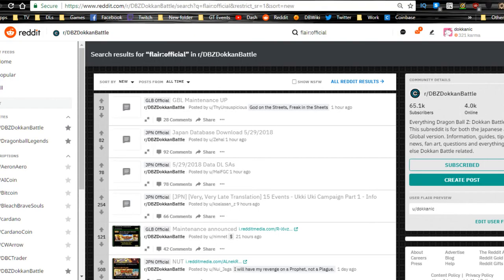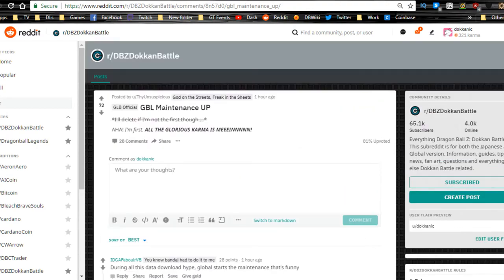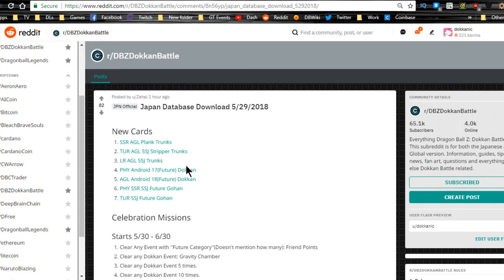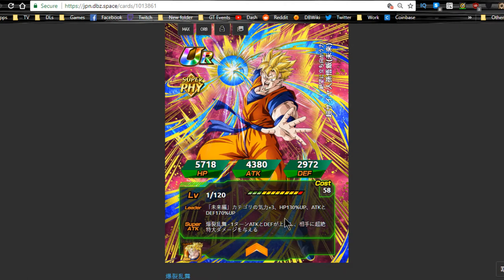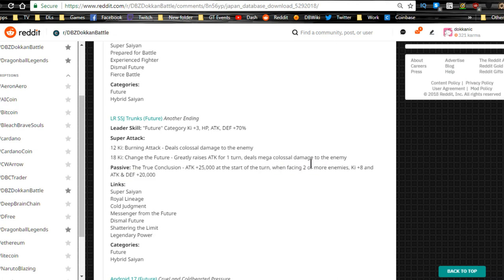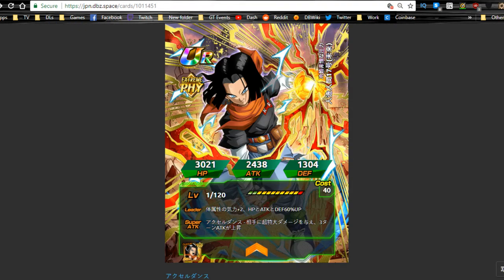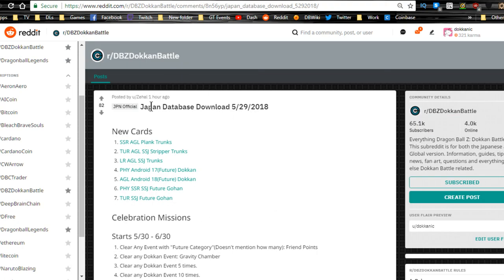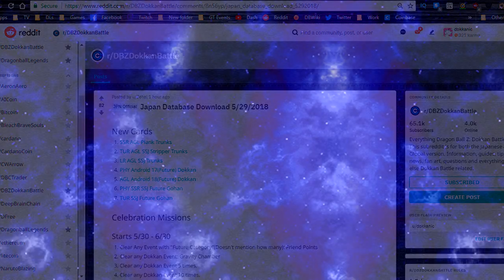Stripper Trunks! Future Category, PHY 17 & AGL 18 Dokkaning, SSJ Future Gohan || DBZ Dokkan Battle